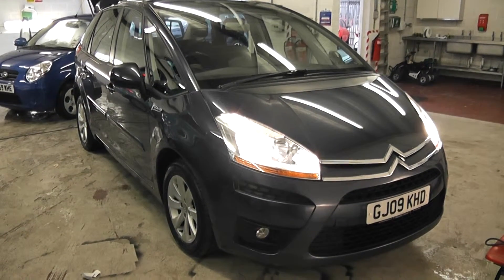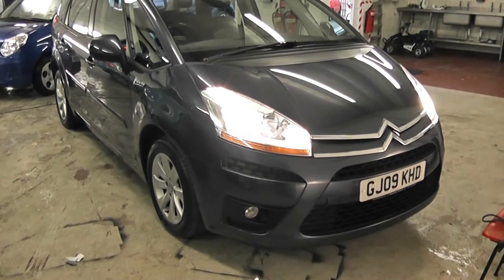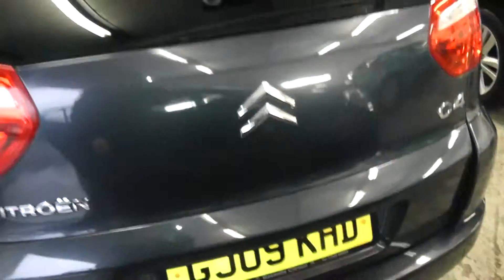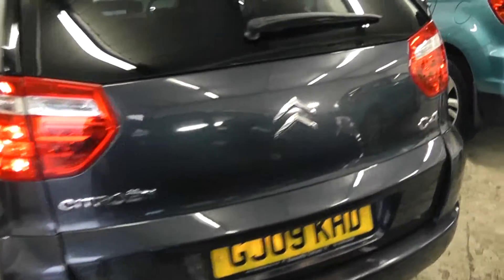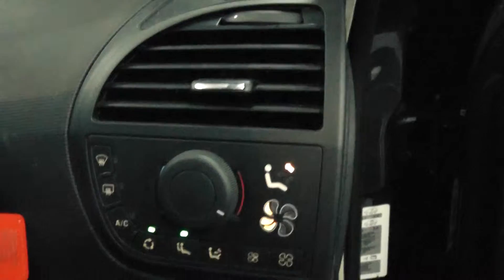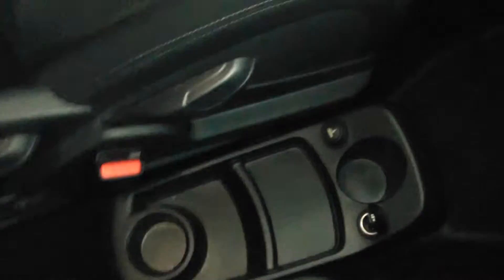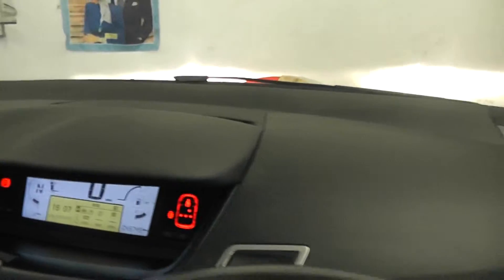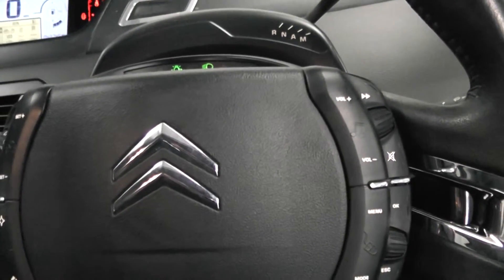CITROEN C4 PICASSON WESSEX PENARTH RD CARDIFF PURPLE GJ09KHD